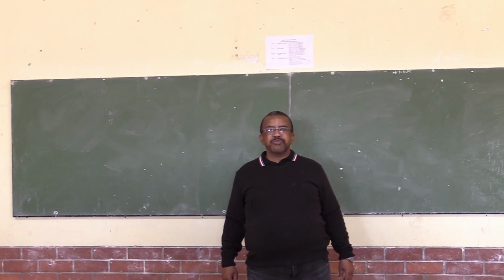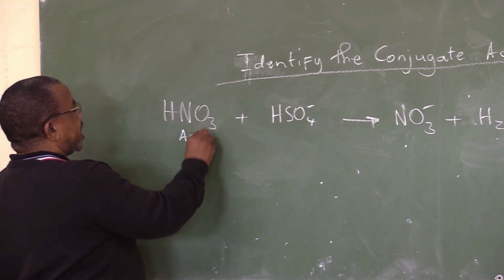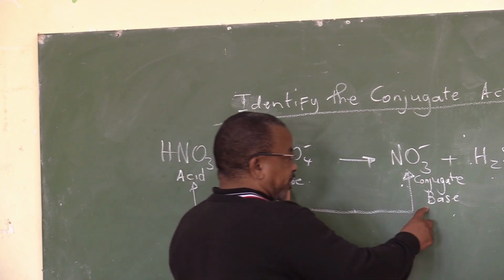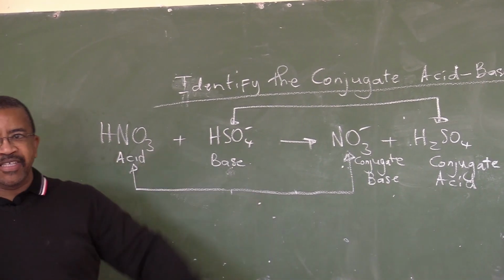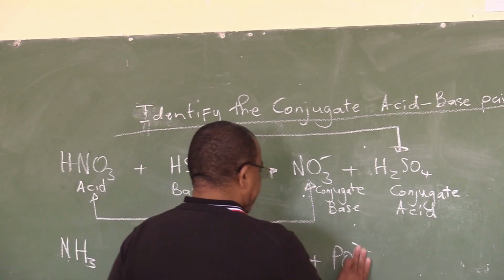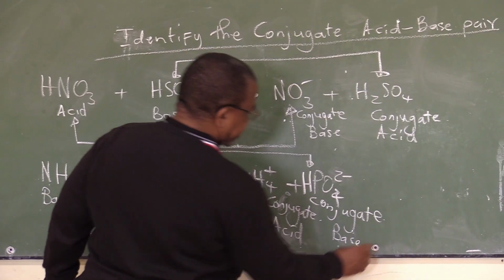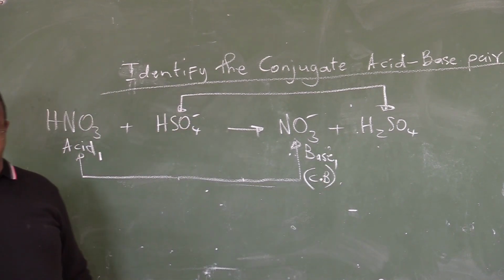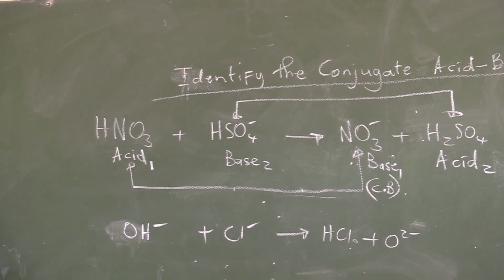Chemical Change – Acids and Bases | Exam Prep – VirtualX MasterClass | Series 5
Master Conjugate Pairs: Explore "Chemical Change – Acids and Bases | Exam Prep – VirtualX MasterClass | Series 5" as we delve into the concept of conjugate acid-base pairs. This series enhances your understanding of how acids and bases transform into their conjugate pairs during chemical reactions, crucial for mastering Grade 12 chemistry.

🌟 Series Highlights:
• Conjugate Acid-Base Pairs Explained: Understand the concept of conjugate acid-base pairs and learn how to identify them in chemical reactions.
• Chemical Reaction Examples: Explore specific reactions, such as the transformation from acids to bases and vice versa, shedding light on charge changes in reactions and the significance of proton donation dynamics.
• Teaching Approach and Errors: Discover common mistakes in identifying conjugate pairs and learn the correct ways to approach such chemical problems, emphasizing clarity in teaching and understanding chemical principles.

Don't miss this opportunity to enhance your chemistry skills and gain a competitive edge in understanding chemical reactions. Watch "Chemical Change – Acids and Bases | Exam Prep – VirtualX MasterClass | Series 5" and become proficient in chemical analysis!